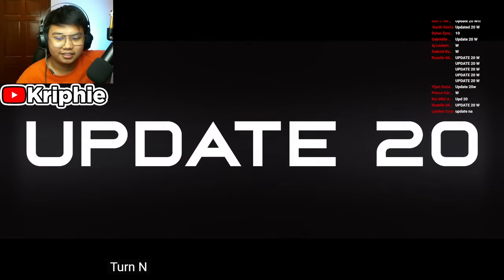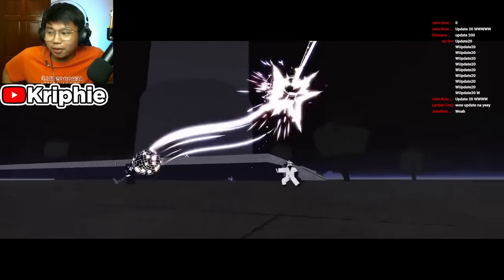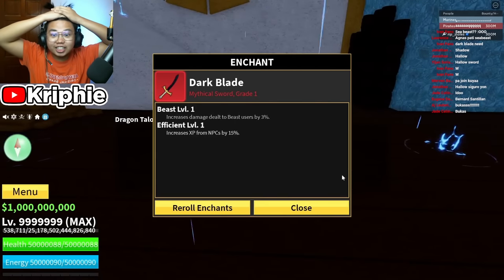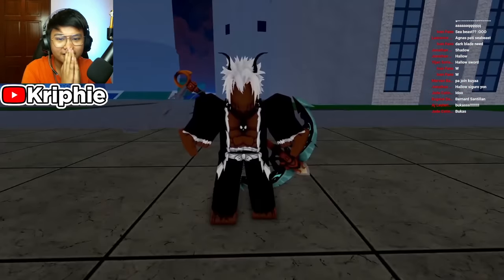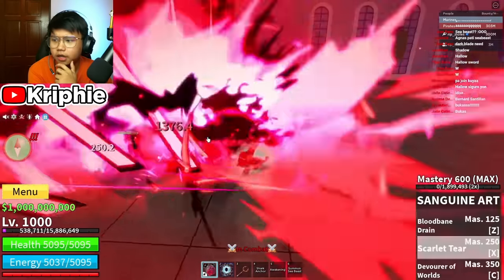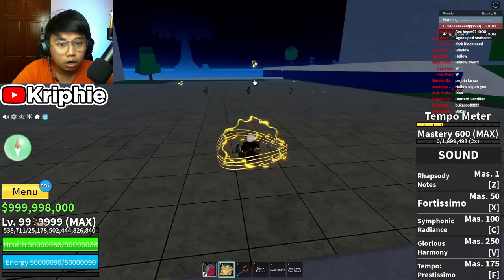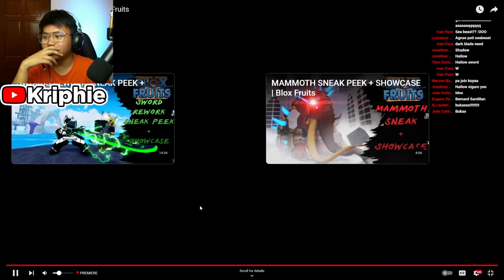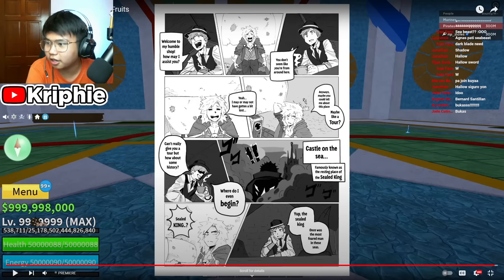Blox Fruits - UPDATE 20 Enchantments with NEW FRUITS AND SWORD (Tagalog)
Sobrang tagal natin inintay tong Final TRAILER! Release date ng update is October 21 para sa kanila but in our timezone it will be October 22. Sobrang excited ako for enchantments kasi it will have BIG CHANGES sa mga builds.
Hoping to see more sa update. BLOX FRUITS IS PEAK!

Naglipat pala ako ng computer ko kaya iba na ang background hehehe.

Blox fruits, Roblox, Kriphie, Update 20, Blox Fruits Update 20, Update 20 Release Date, Rip Indra, Gamer Robot, Zioles, Blox Fruits New Fruits, Kitsune, Mammoth Fruit, Sound Fruit

189,414